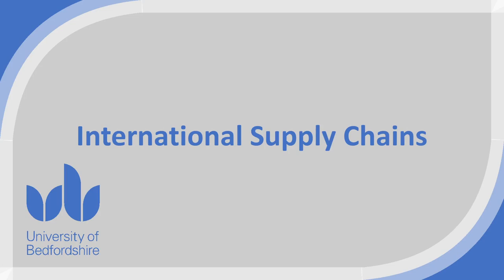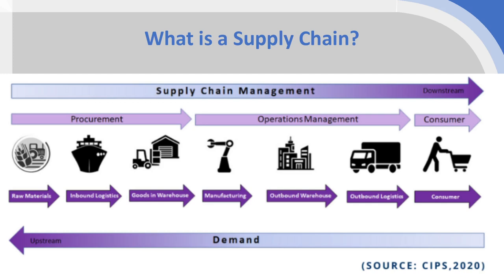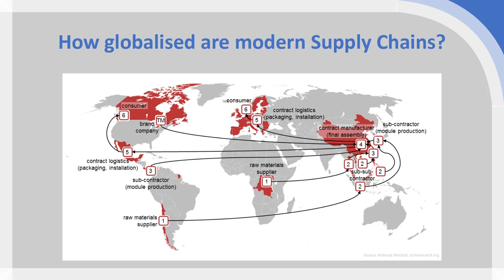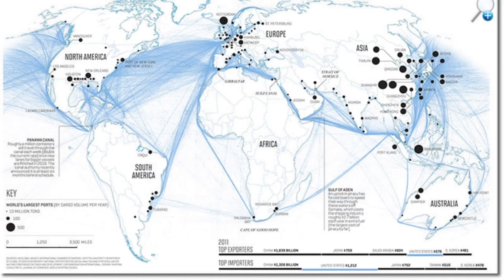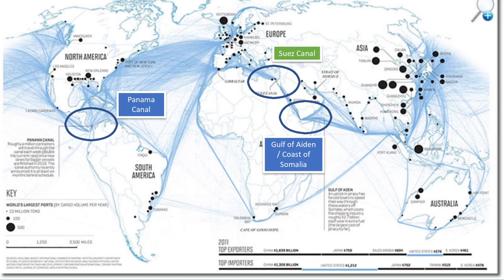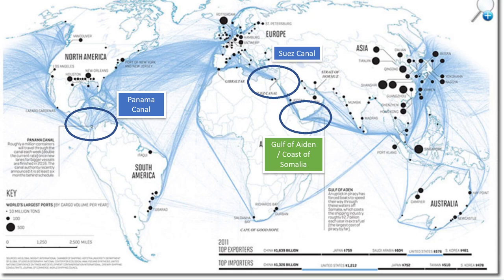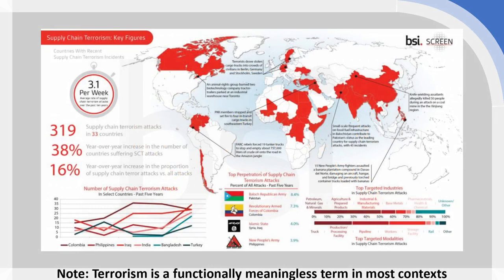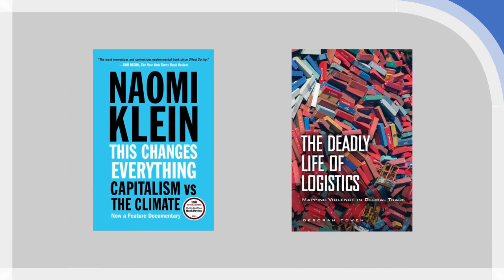International Supply Chains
This video looks at the operation of international supply chains and examines the extent of globalisation present in modern supply chains.